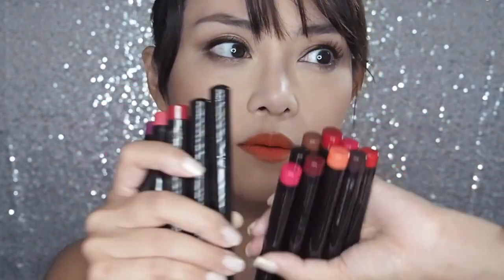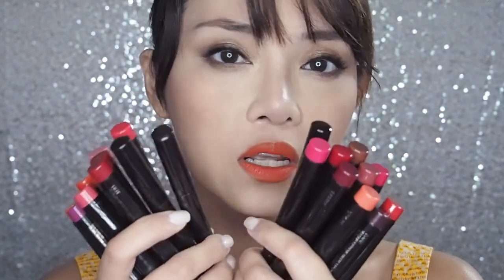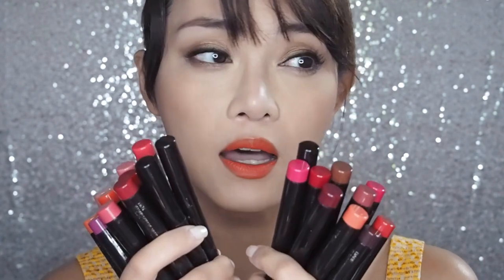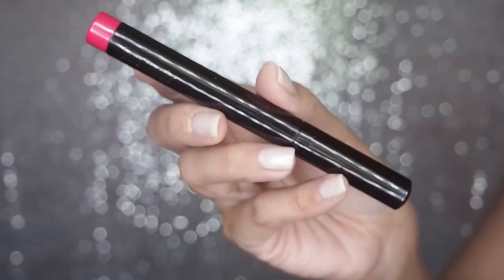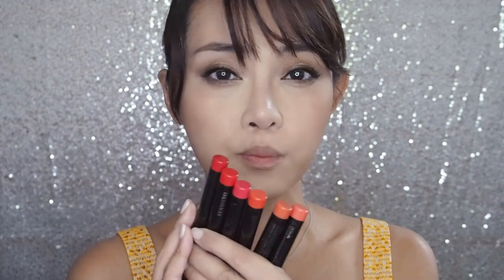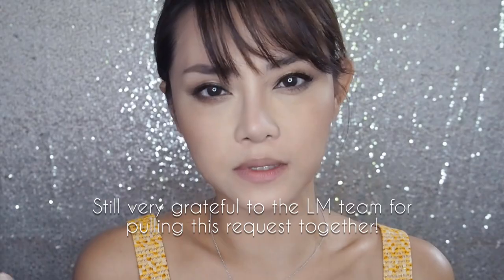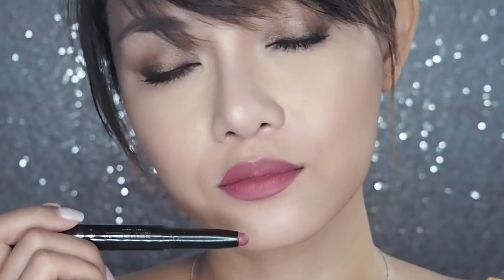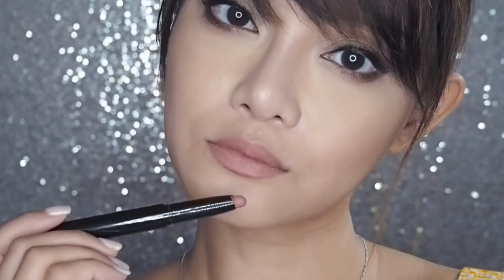20+ Laura Mercier Velour Extreme Matte Lipstick Lip & Arm Swatches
So many gorgeous mattelipsticks!!!
This was a biased review from the start because I already fell in love with one shade first, THEN requested for the rest of the range in PR so I could do a swatch video for y'all.

These LauraMercier VelourExtreme Matte Lipsticks are amazing in my opinion. A little on the dry side since they do kinda dry down and lock onto your lips for hours and hours. But nowhere near as dry as traditional liquid matte lipsticks are.

If you want that fully opaque, zero-shine texture but don't want the thick heavy feel of liquids, then these are for you.

00:11 Overview
02:00 Oranges, Corals
03:58 Pinks, Fuchsias
05:43 Reds, Wines, Violets
07:01 Nudes, Neutrals, Plums
08:16 Final review and thoughts

On my lids - Mamonde Creamy Tint Eye 07 Soul Jazz

MUSIC
Sean Fischer - We are Millenials
Mikael Manvelyan - Isberg